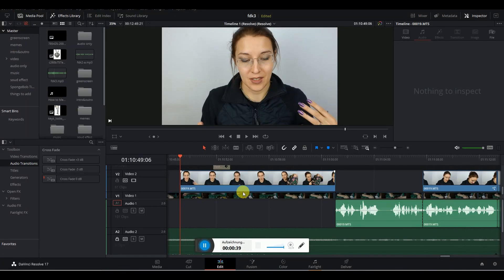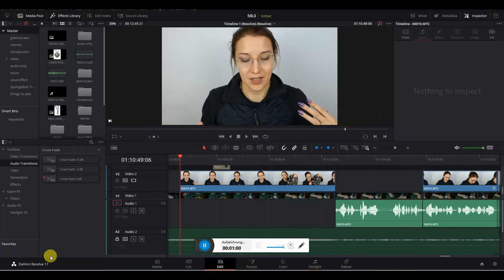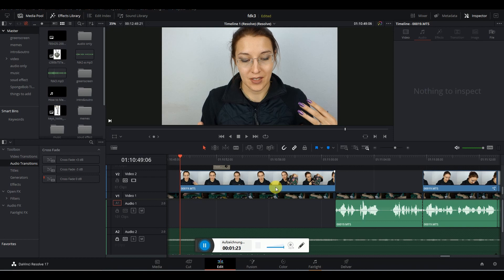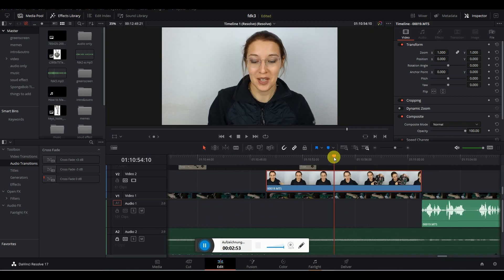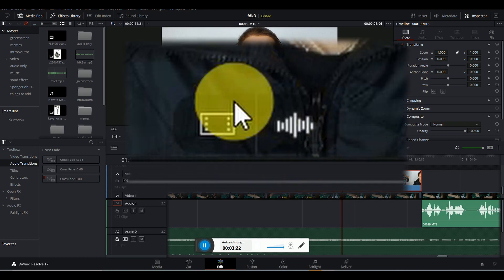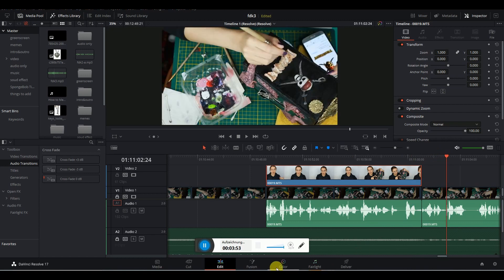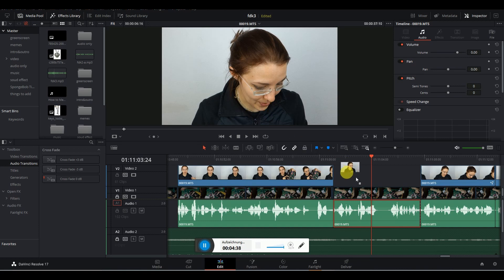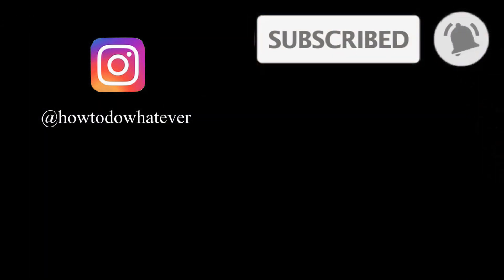Recovering lost video or audio in DaVinci Resolve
Hey and welcome back to Howtodowhatever

Today I am showing you an easy way to recover your deleted audio or video files in your DaVinci Resolve Timeline when you still have one of the two.

Using DaVinci Resolve 17

I hope you like this tutorial even though it's slightly different from nailart and other stuff..

Love

Anne

♡ Comment if you have a funny idea what could be our next video
♡ Comment if you want me to change something - I always try to make you happy
♡ Just move on if you are racist, if you are against the LGBTQ Community or just full of hate.